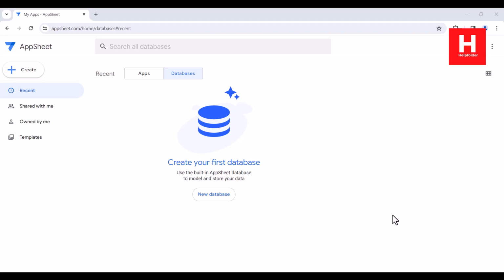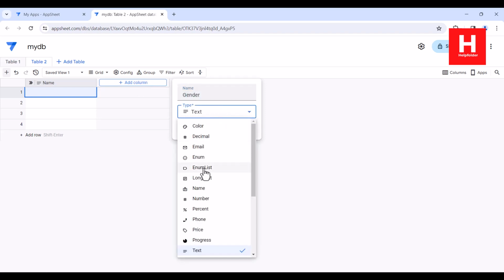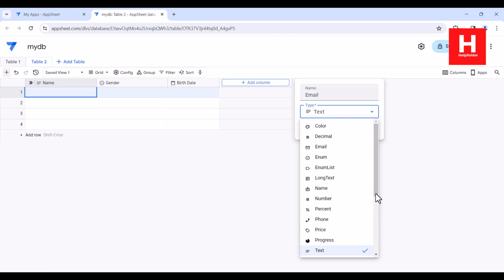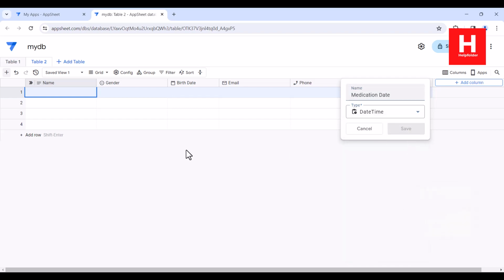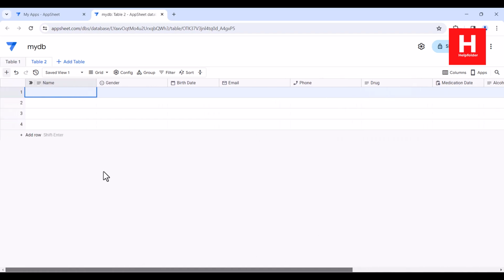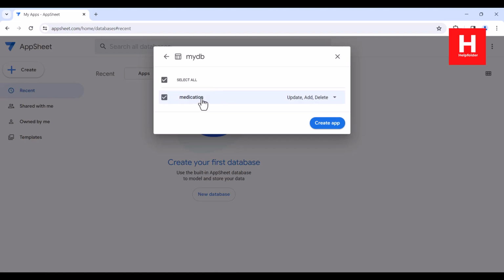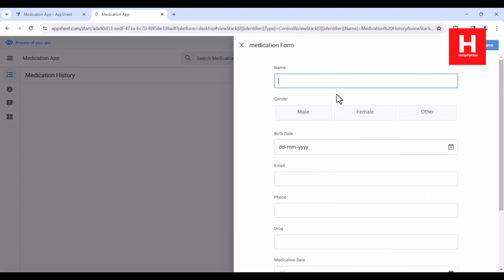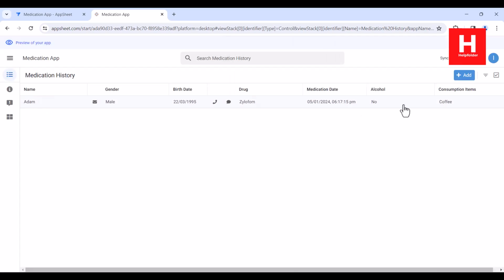Google Appsheet - Create Medication History App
Learn How to Create Medication History App in Google AppSheet.